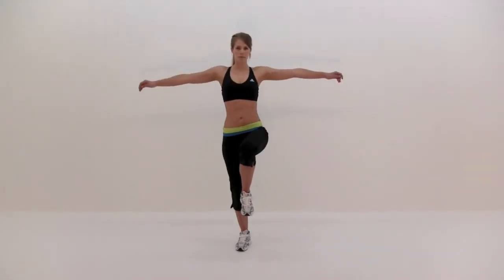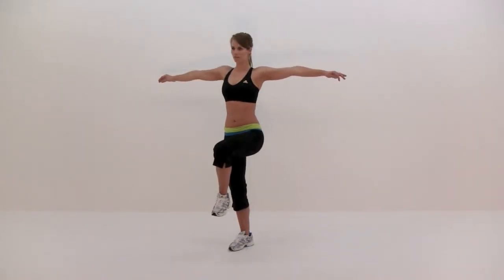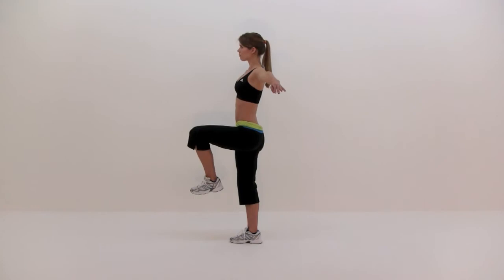Captain Morgan (Lv 1)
Build balance and strength with the Captain Morgan exercise.